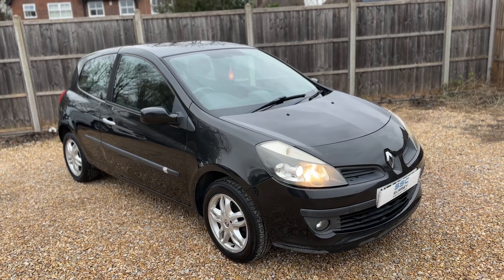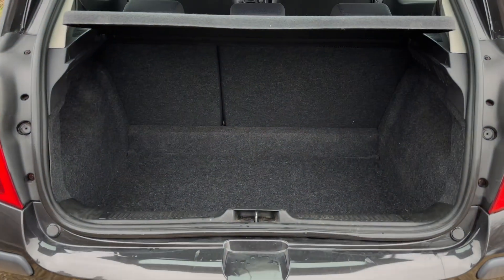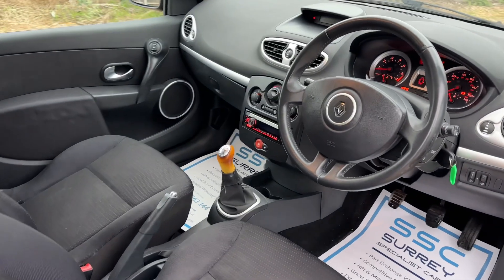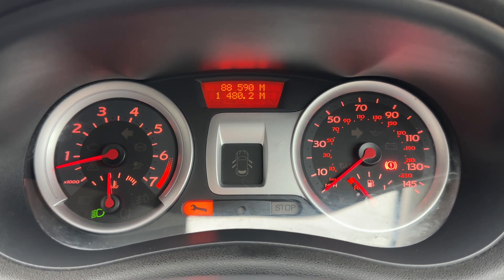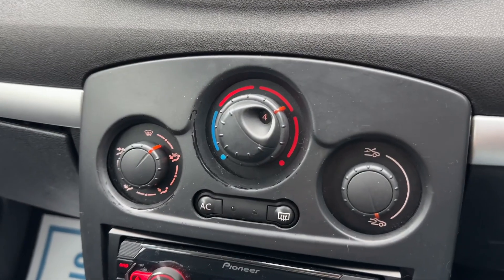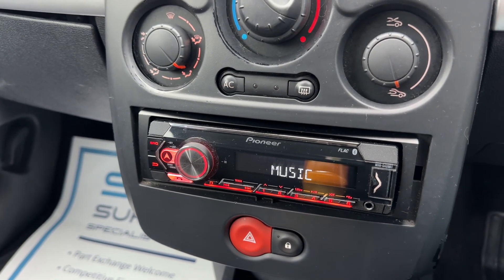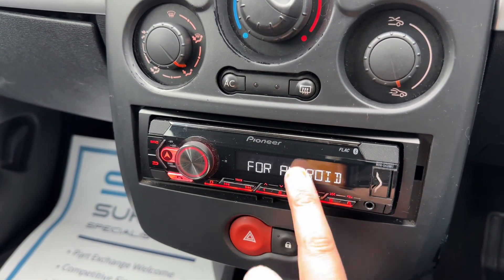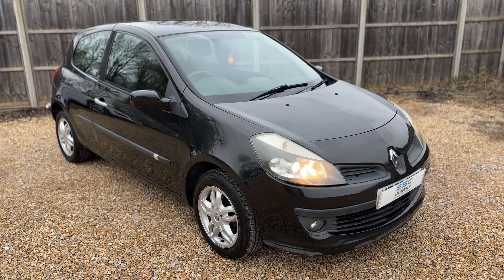Renault Clio WF56FFP